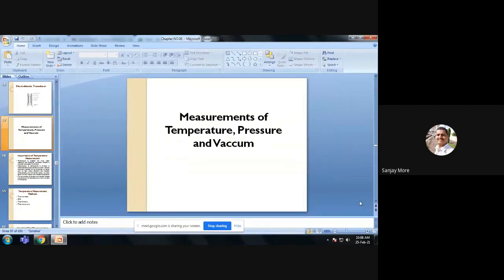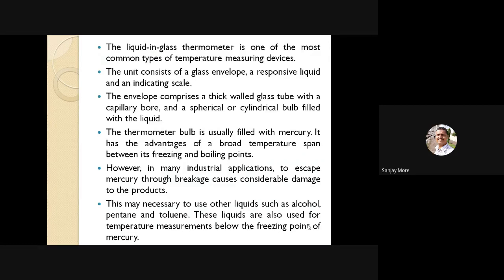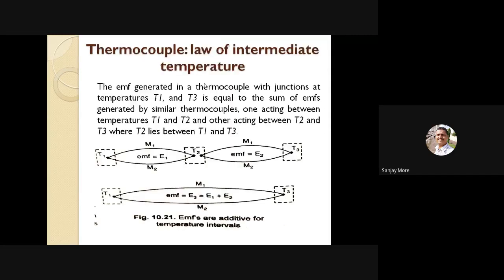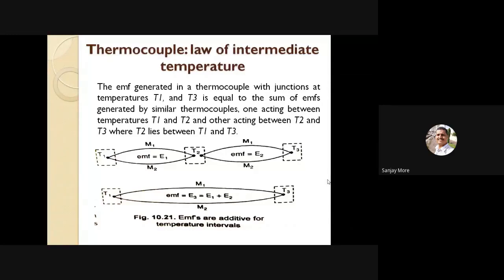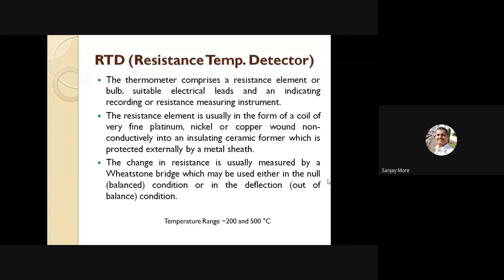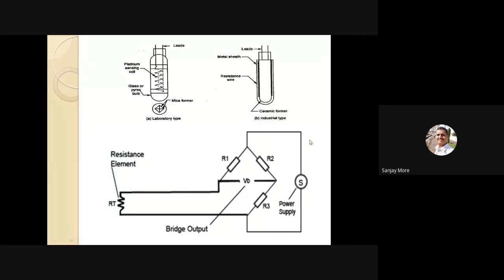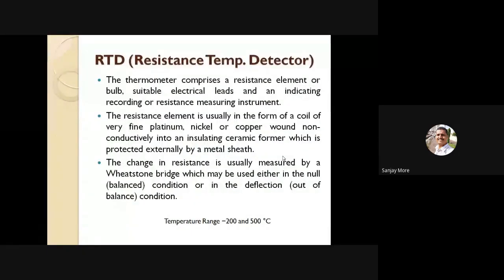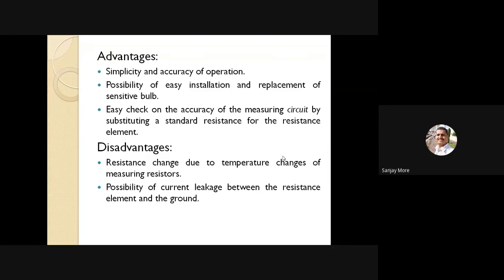I&C L4 2021 02 24 at 20 36 GMT 8